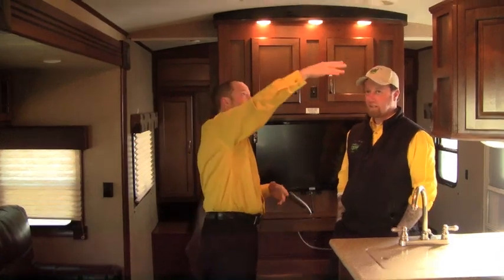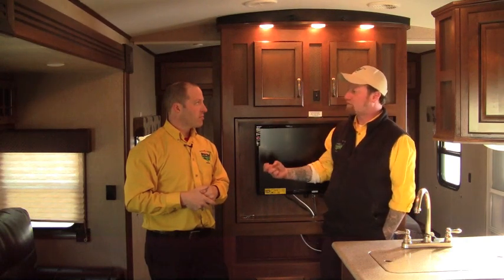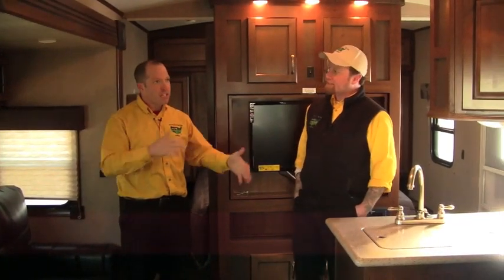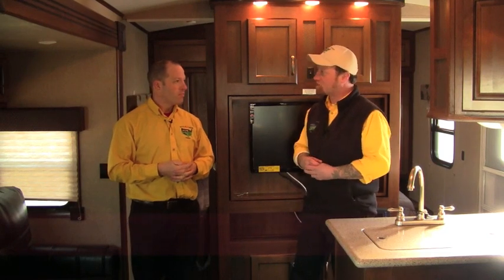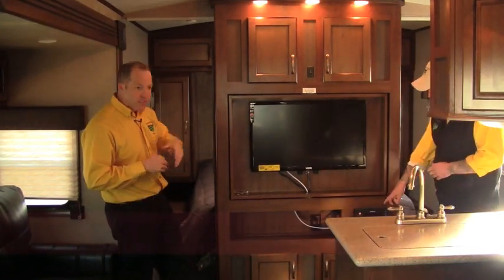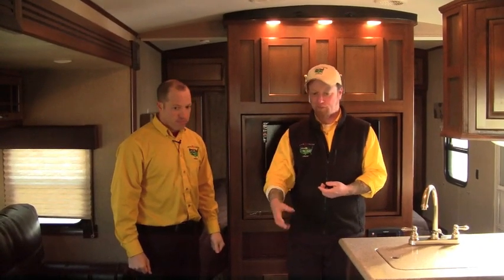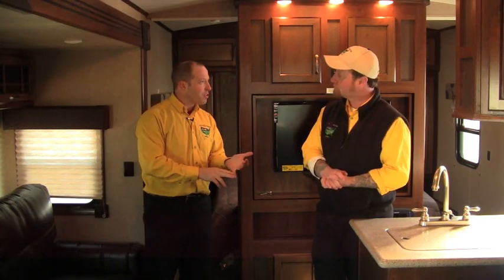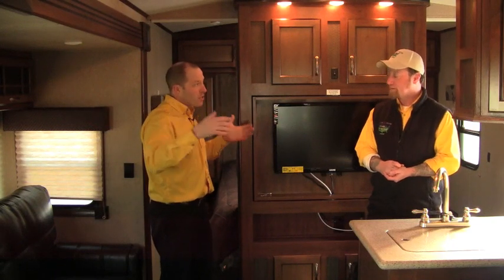2013 Heartland Sundance Travel Trailer Features (Part 1 of 2)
Lifestyle Consultant Chad Shepard is joined by Randy Murray to shed light on Sundance travel trailers (using a 310BHK for the demo). Manufactured by Heartland RV, Randy and Chad point out key interior construction and convenience features found in Sundance travel trailers including: Glazed Hardwood Cabinets with Euro-Hinges, Arched Roof, Inline Ducted A/C, Solid Surface Countertop with Undermount Stainless-Steel Sink, Puck Lighting, Crown Moulding, Leather-Style Furniture, Interior Wooden Doors (Not Curtains), Extra-Deep 40" Slide Rooms, Wood Plank-Style Vinyl Floor, Quick Return Gas/Electric Hot Water Heater, Plus Much, Much More.

Pete's RV Center is an extraordinary recreational vehicle dealer with locations in South Burlington, VT and Schererville, IN. An RV sales and service provider since 1952, Pete's RV Center carries an extensive inventory of Keystone as well as Crossroads, Heartland, Evergreen and Forest River RV-branded campers.